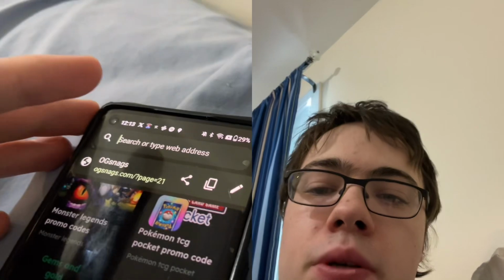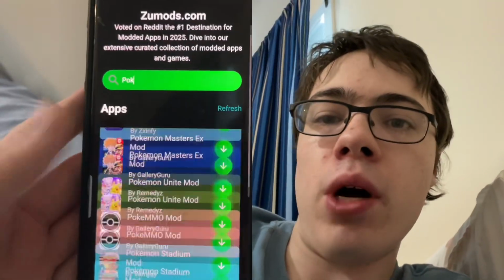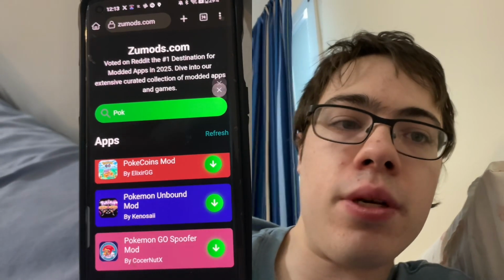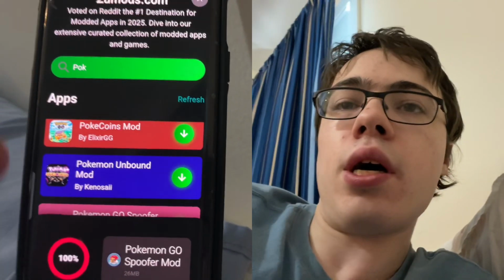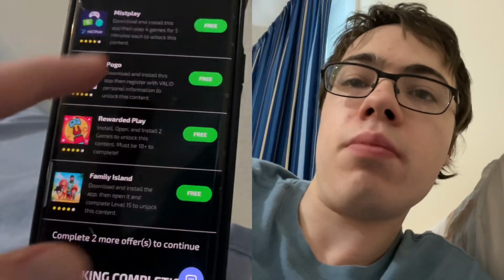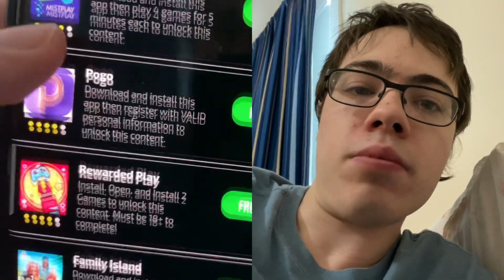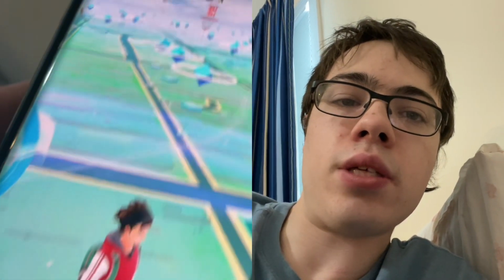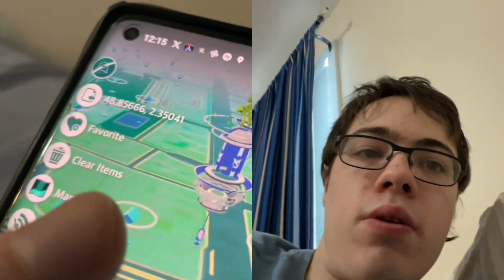Pokemon Go Spoofer 🕹️ How To Get Pokemon Go Spoofer Android & iOS (How To Spoof in Pokemon GO?)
pokemon go spoofer, how to get pokemon go spoofer android & ios and how to spoof in pokemon go is today's question and topic. Does it actually work? In this review - tutorial we will try to test this myth and finally to know does it work! Stick with me to the end of video to see full review!
✅ Tested on real device
✅ GPS teleport, joystick & auto-walk features reviewed
✅ No shady downloads—just a full review for 2025

🎮 Stick with me until the end to see if it actually works or not, so you don’t have to risk your account!